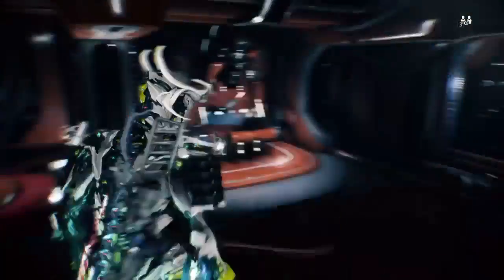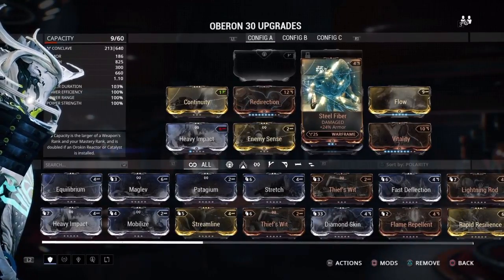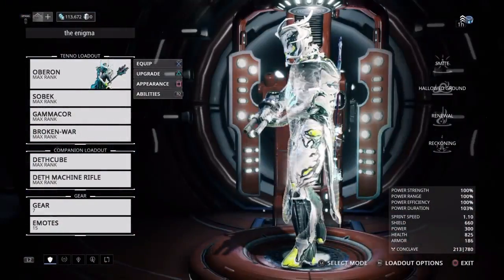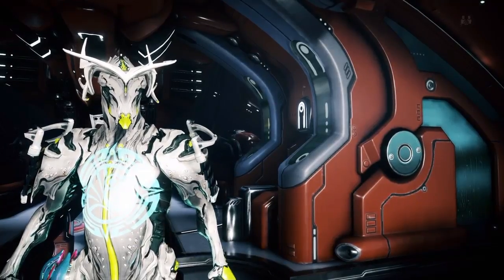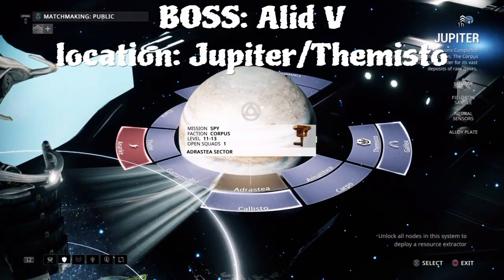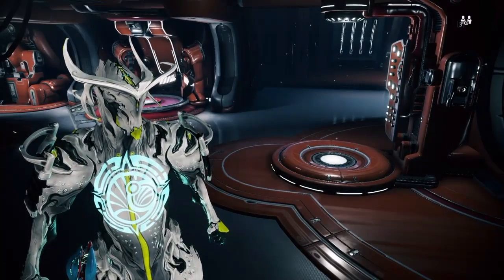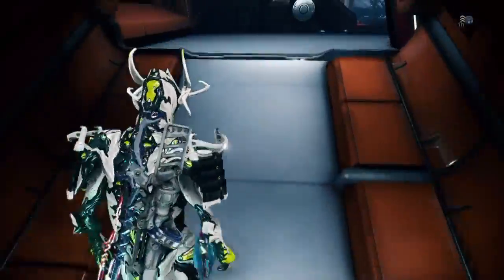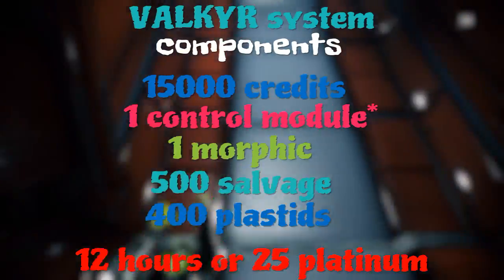WARFRAME: how to get VALKYR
ft. comment by: muhaimi mohdnoorv2ld
can you show me your oberon build?

im finally back guys and since all you lovely people like warframe so much what better way to pick up the channel with a warframe video. this was a pretty unique video since it was a non prime how to. anyways i hope this helpes and remember to head to my instagram account @yashan102 and vote for either PARAGON or ROCKET LEAGUE. stay epic and byeeeeeeeeeeeeeeee3eeeeee